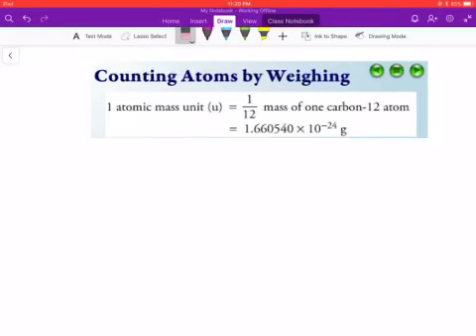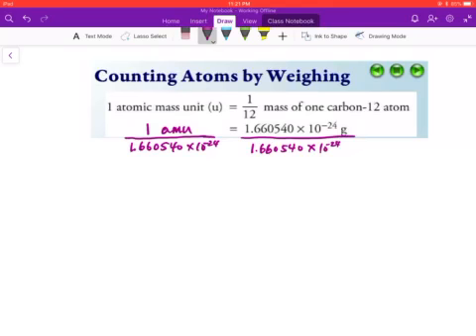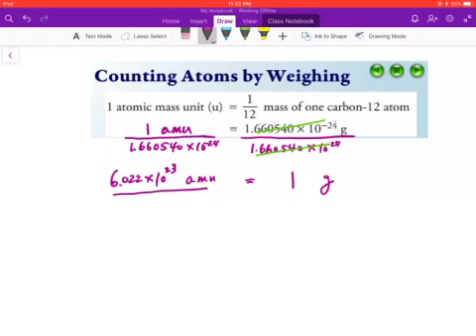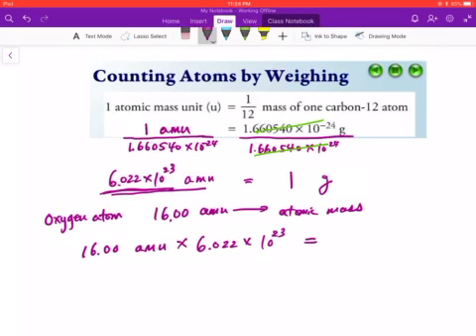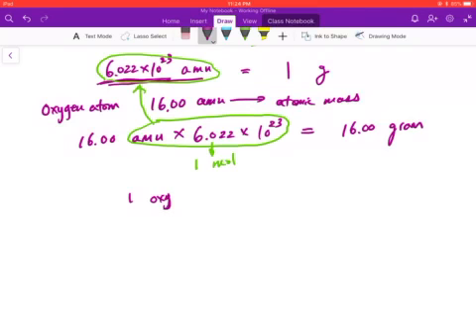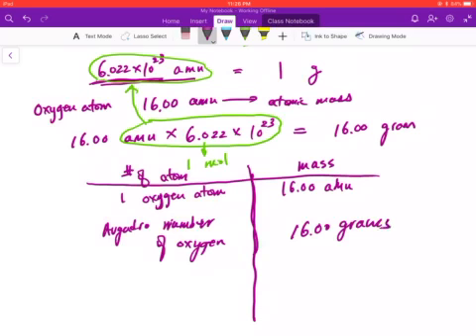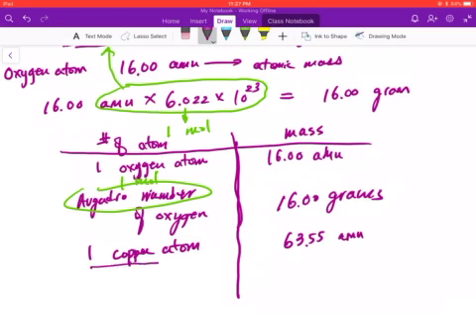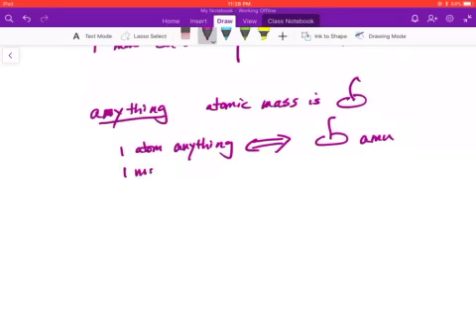Avogadro number and Mole